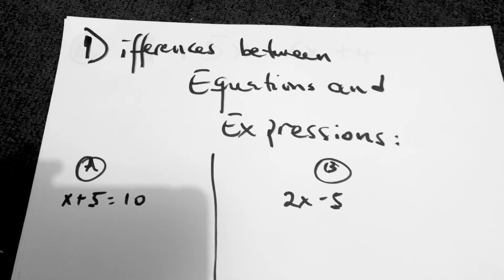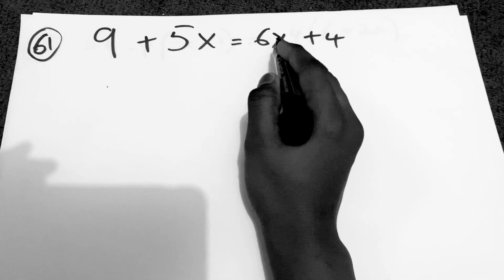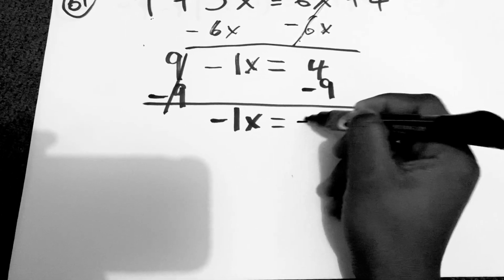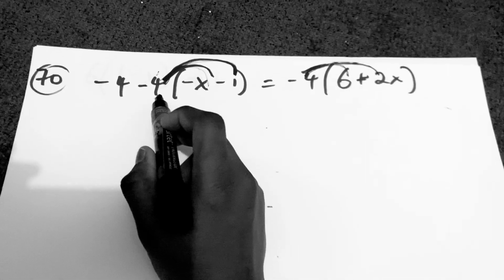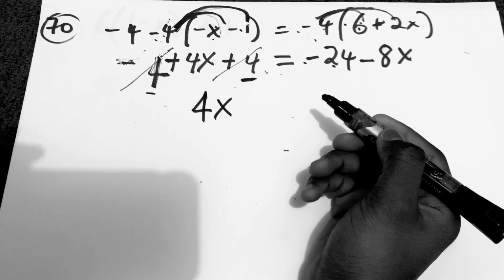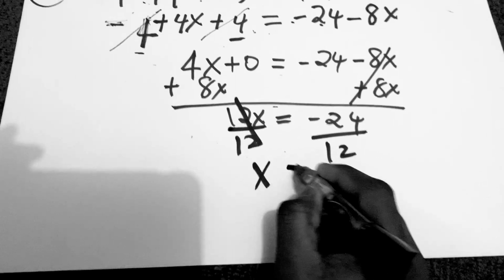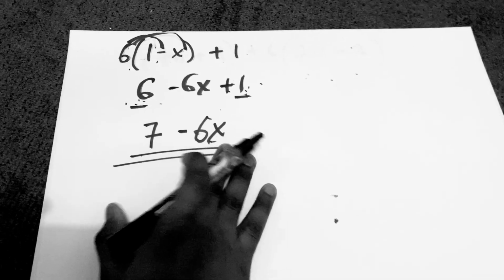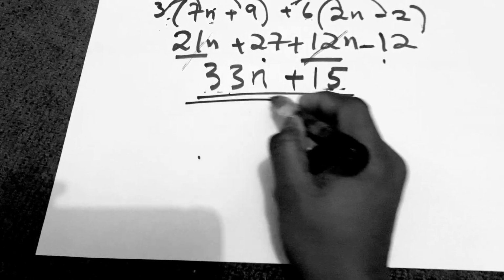Differnces Between Equations and expressions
If you have any questions, ask me below or in the Google Classroom